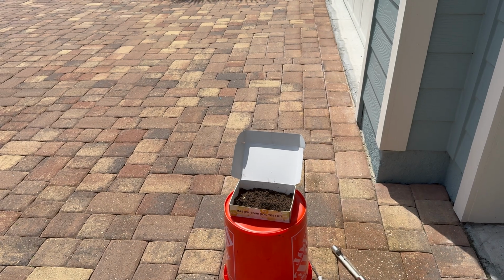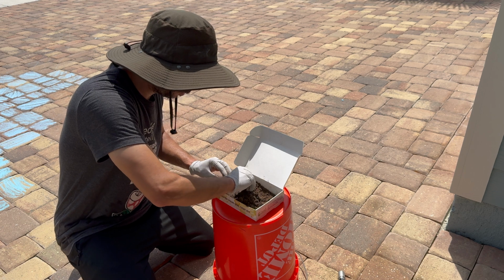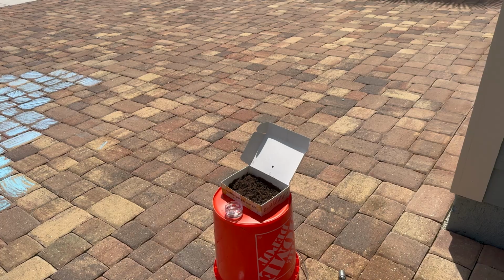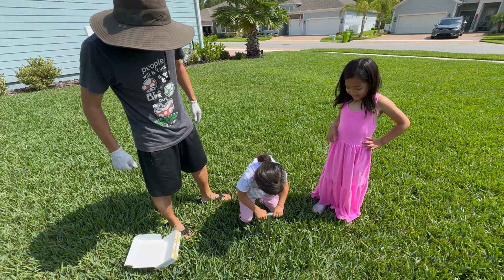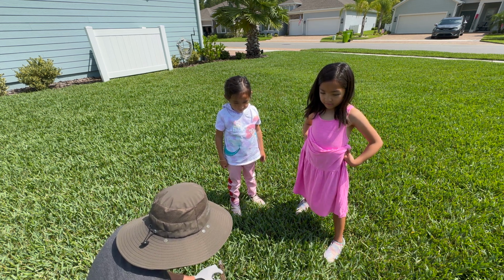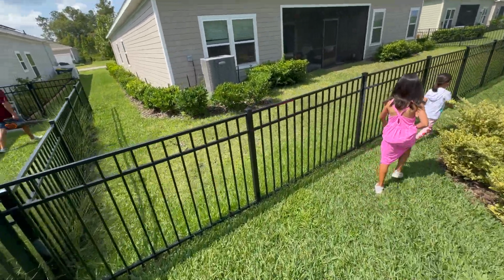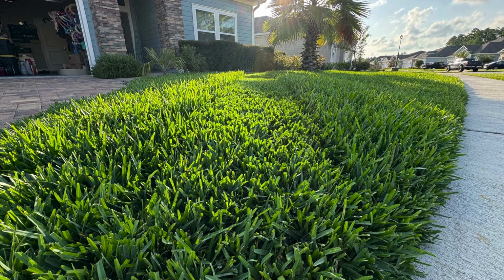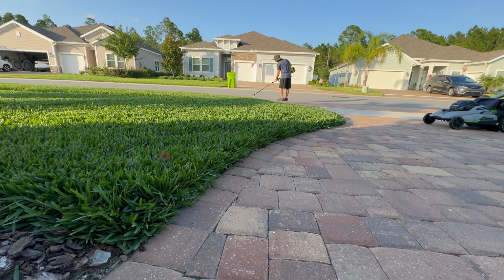Test My Soil With Yard Mastery Soil Test Kit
Time to do a proper soil test, send it in the the laboratory with a Yard Mastery Soil Test kit. Glad to be back in the yard after two straight weeks of working my grave yard shift. Later I trim up and clean up my lawn to get back to standard. I use a soil sample probe 12 inches from Amazon, Yard Mastery Soil test, Ego mower, Ego blower, Ryobi straight edger and Stens Rotary Scissor.